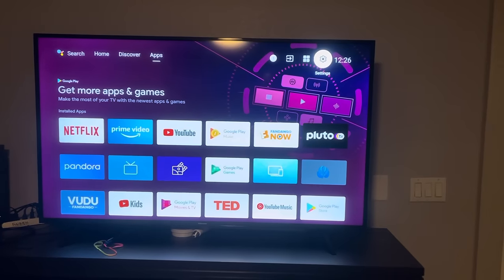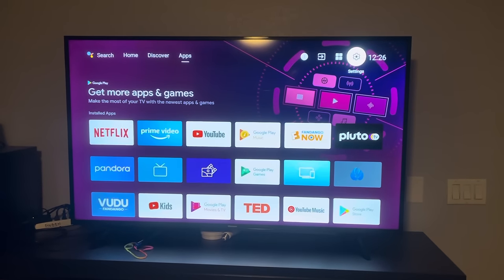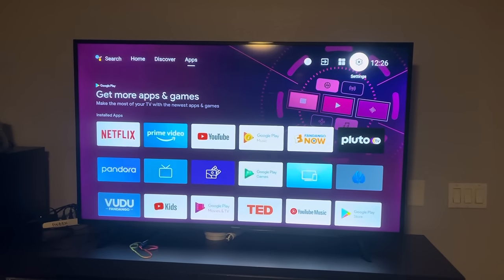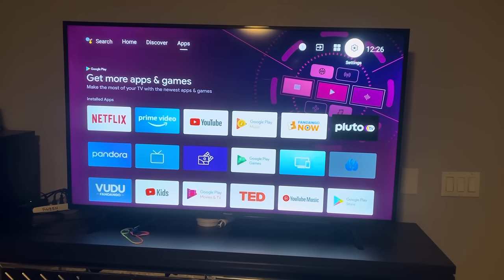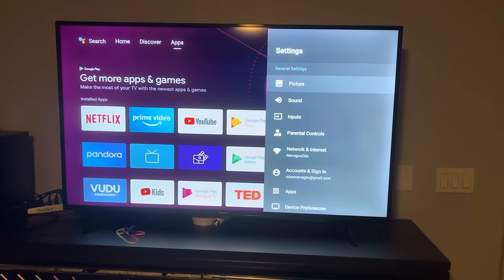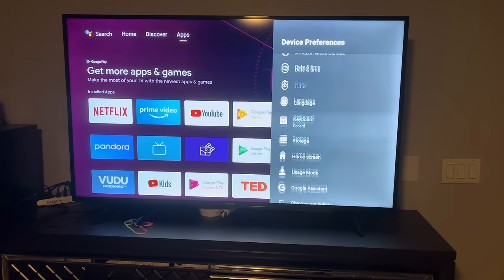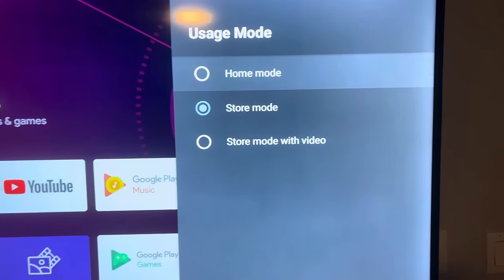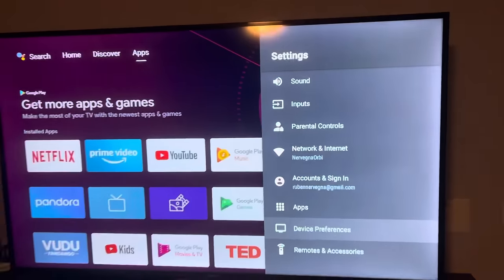Hisense TV - Store Mode On/Off Settings